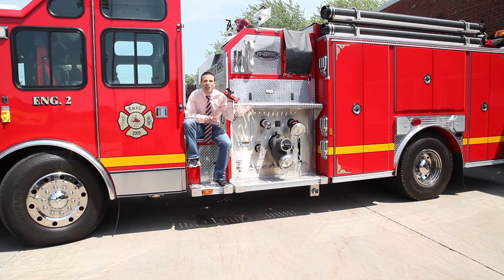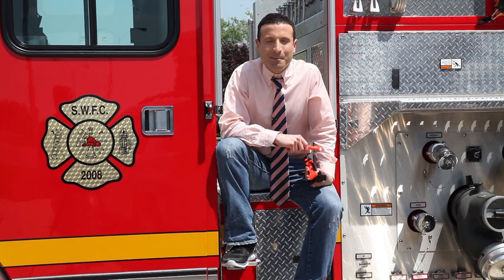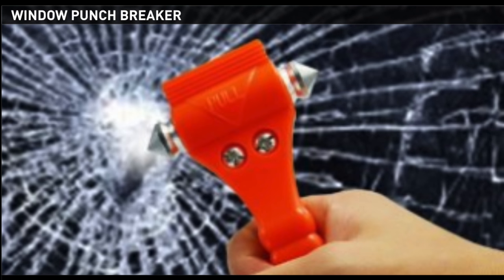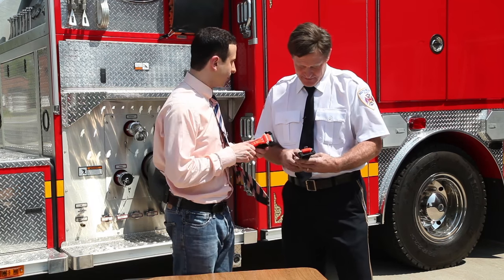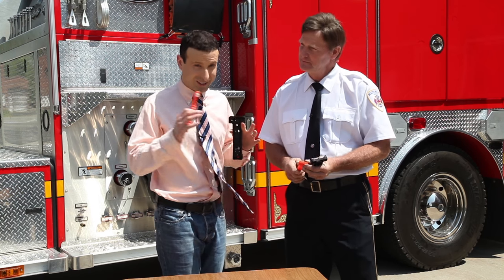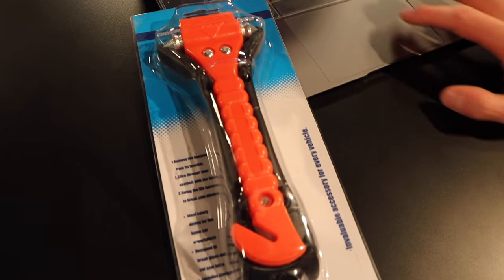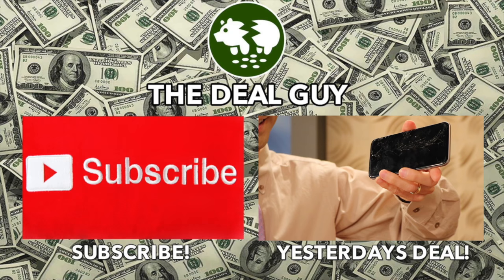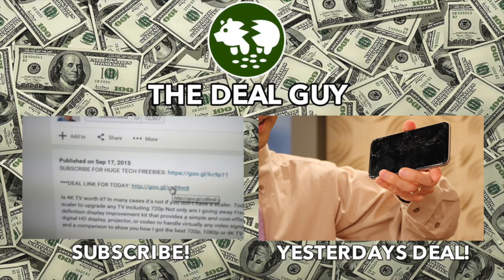$7 Seatbelt Cutter Window Breaker: Save Your Life In A Car Crash